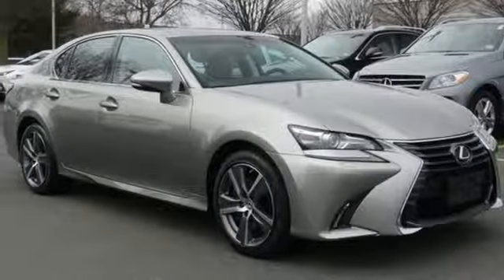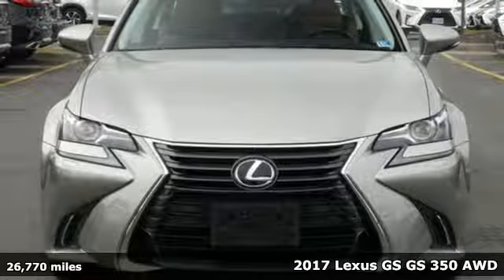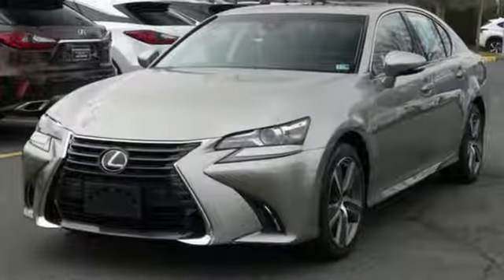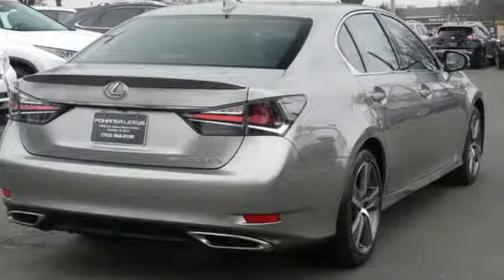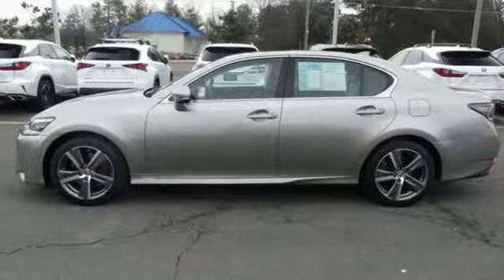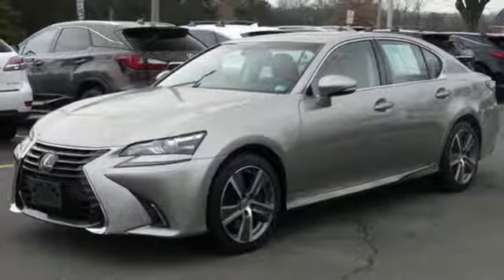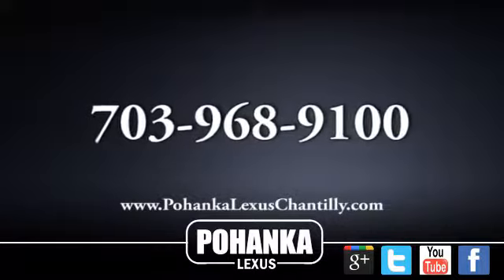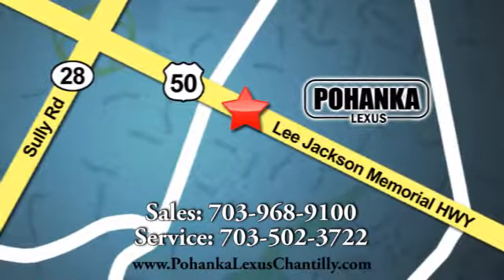Used 2017 Lexus GS Chantilly Dale City VA DC, MD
Year: 2017
Make: Lexus
Model: GS
Trim: GS 350 AWD
Engine: L Cyl.
Color: ATOMIC
Interior: FLAXEN
Mileage: 26770
Stock #: LSJ5003376A
VIN: JTHCZ1BL8HA006276

Address:
13909 Lee Jackson Memorial Hwy